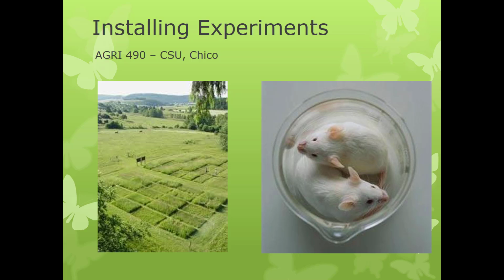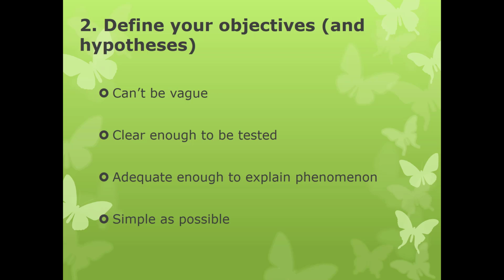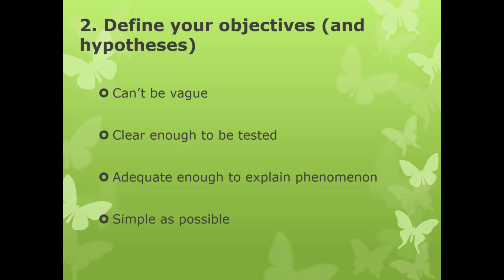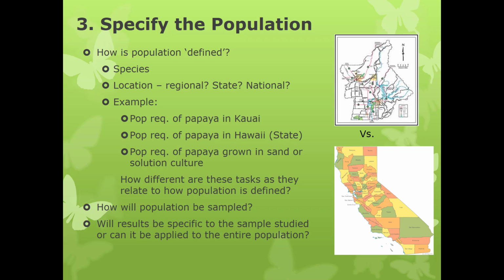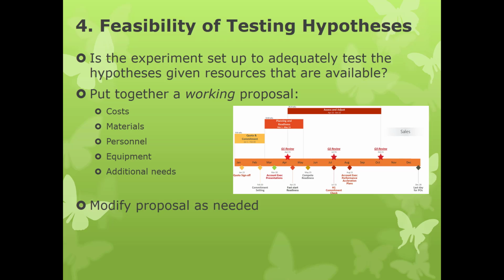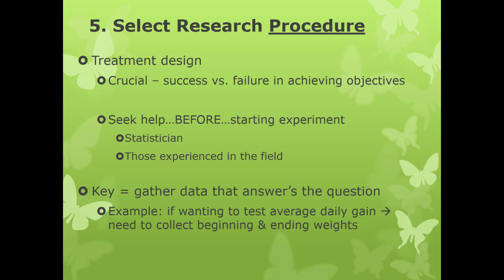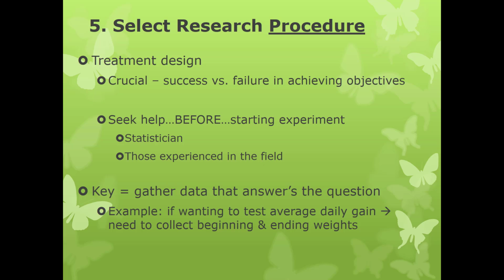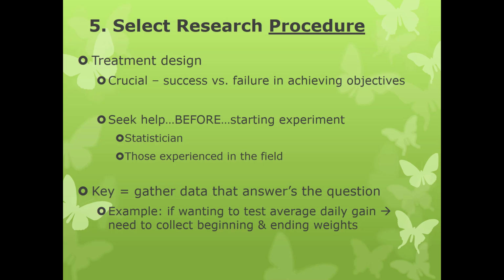AGRI490 - Installing Experiments - Part A